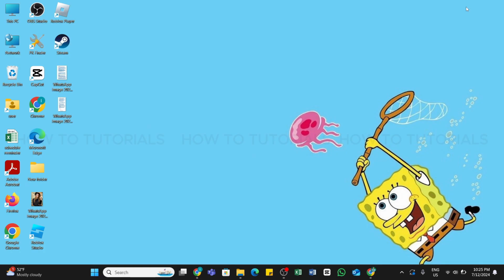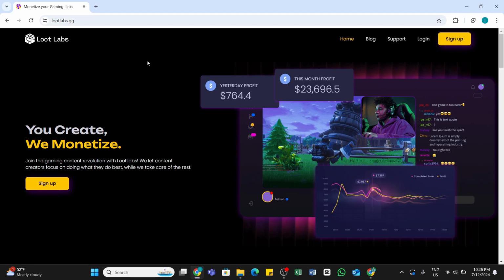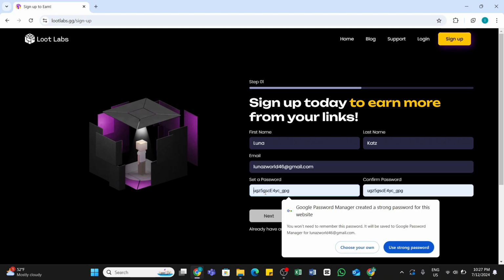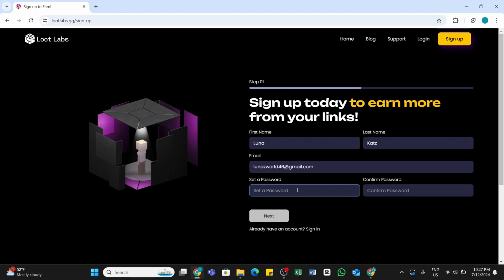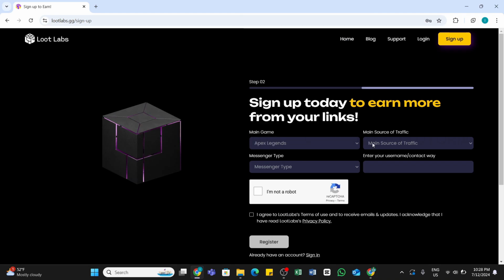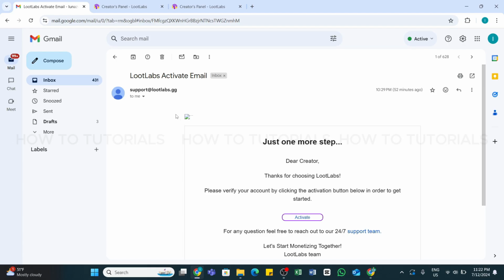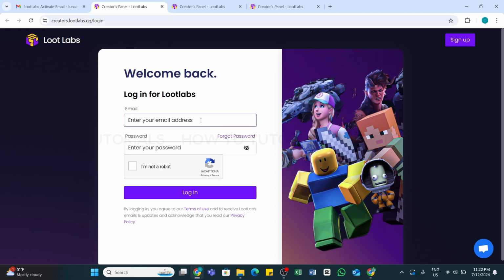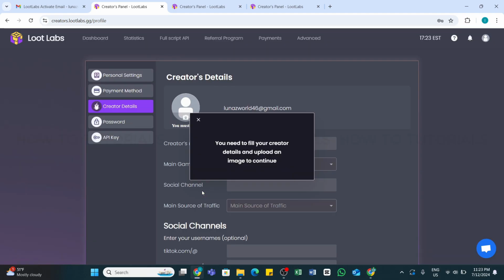How To Create An Account On Lootlabs 2025 | Lootlabs Account Sign Up/Setup Guide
"How To Create An Account On Lootlabs 2025 | Lootlabs Account Sign Up/Setup Guide" - A Video Guide by How To Tutorials.

In this video, we’ll walk you through the steps to create an account on Lootlabs. Learn how to sign up, verify your details, and get started with the platform to access exciting features and rewards.